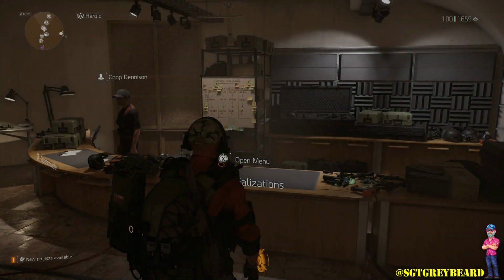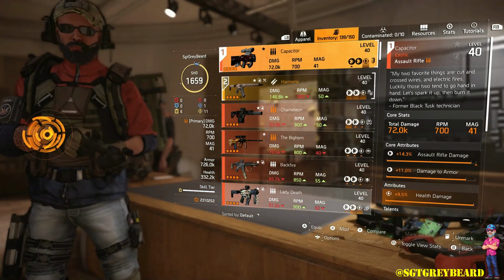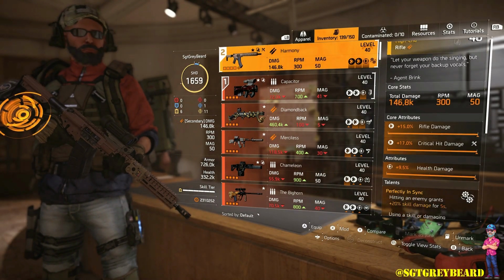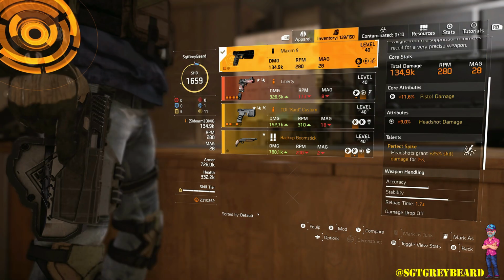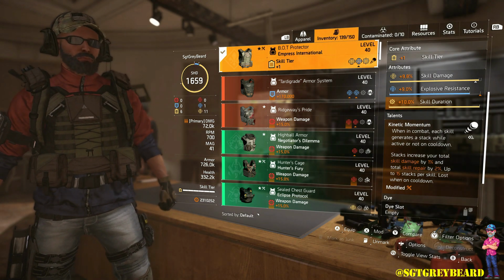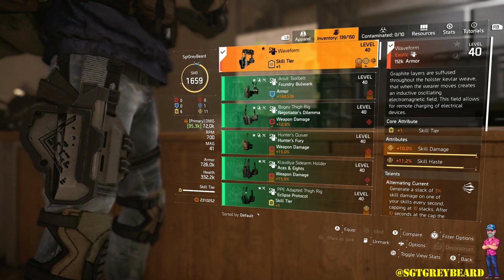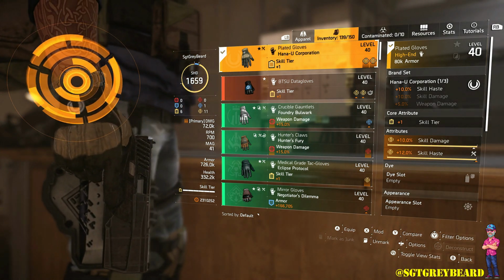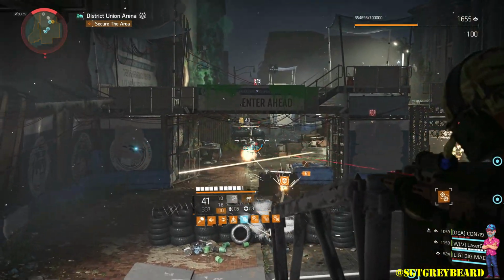THE DIVISION 2 | LEGENDARY SKILL BUILD | PVE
TODAY I SHOW YOU ONE OF MY FAVORITE BUILDS IN THE DIVISION 2 SO FAR! THIS ONE IS A SKILL BUILD FOR EITHER SOLO OR GROUP LEGENDARY CONTENT. MEANT FOR BEGINNERS AND PLAYERS JUST RETURNING TO THE GAME.